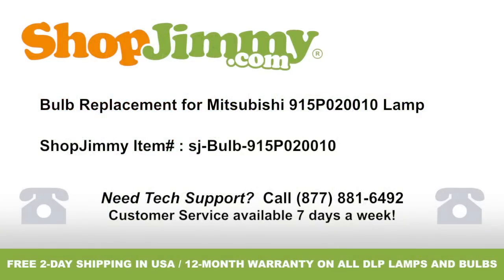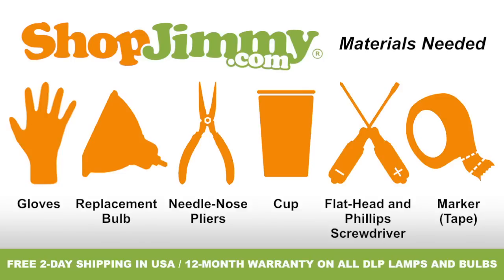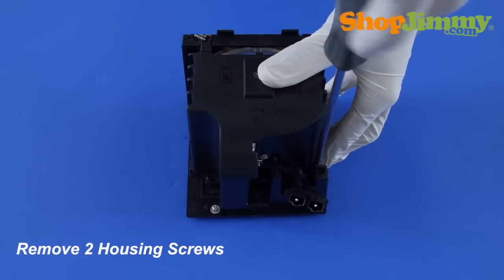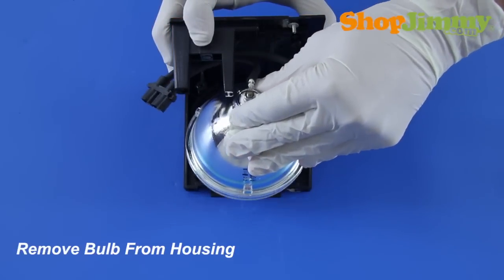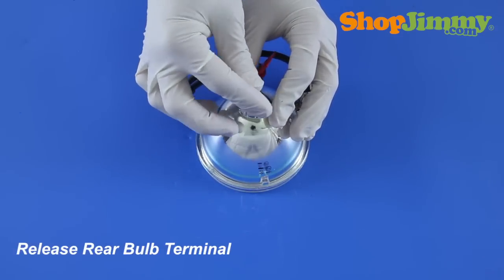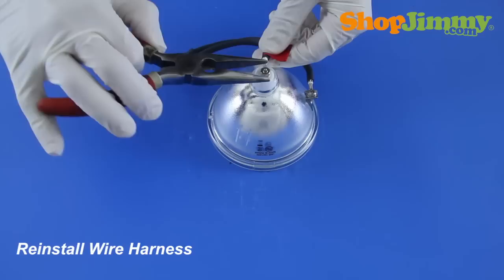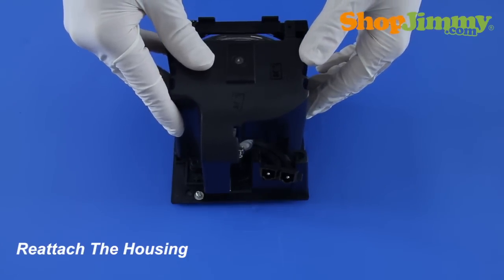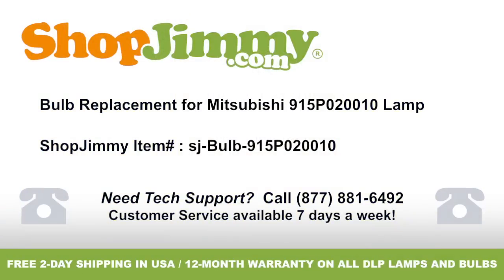Common Mitsubishi 915P020010 Bulb Replacement Guide for DLP TV Lamp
DIY Mitsubishi 915P020010 Bulb Replacement Tutorial Help & How to replace Mitsubishi Bulb and Lamp Help Save Money

The bulb and lamp shown in this video are replacements for the following DLP Rear Projection TV models:

•  MITSUBISHI 62DL5
•  MITSUBISHI WD-52327
•  MITSUBISHI WD-52525
•  MITSUBISHI WD-52725
•  MITSUBISHI WD-52825
•  MITSUBISHI WD-52825G
•  MITSUBISHI WD-62327
•  MITSUBISHI WD-62525
•  MITSUBISHI WD-62725
•  MITSUBISHI WD-62825
•  MITSUBISHI WD-62825G
•  MITSUBISHI WE-52825

Bulb replacement for Mitsubishi nine one five p zero two zero zero one zero Lamp
to search the hundreds of thousands of TV parts in our inventory
To properly replace the bulb inside your projection TV lamp
A cup to hold your lamps screws clips and other items
and a piece of tape to use as a marker or guide
So lets get to it shall we?
Release the lamp plug from the housing by removing the screw that surrounds the plug
Remove all other housing screws with a screwdriver
For this lamp there are only two screws located on two sides of the housing
Pull the two pieces of housing apart
Release the bulb from the housing by removing the screws and metal bulb clips
make sure to note the location of clips orientation of the bulb within the housing and orientation of the wires
remove the bulb from the housing
Before removing the wire harness from the bulb
mark one wire with a piece of tape or sticker
and make a note so that you don't forget if you have marked the rear or side terminal connection of the wire harness
Release the rear bulb terminal by removing the nut and washer with a needle nose pliers
Release the side bulb terminal by removing the screw with a phillips screw driver
Prior to installing your new bulb
check both bulbs and verify that they are equal
Reinstall the wire harness
refer back to your notes to confirm that you have matched the terminal connections correctly
and to make sure that you have the wires pointing in the correct direction
Place the new bulb into the front housing piece referring to your notes to insure the correct orientation
Reinstall the bulb clips and screws referring to your notes to verify that  you are putting the clips in the correct locations
reattach the housing
Reconnect the two halves of the housing
Reinsert all housing screws
Slide the plug back into place and hold it in place with the screw
Well look at that you did it your lamp is now ready to be reinstalled into your TV
if you need any further assistance please don't hesitate to call our award winning customer service team at the number on your screen
to help with the inquiry please write down the shop jimmy item number also provided on your screen.